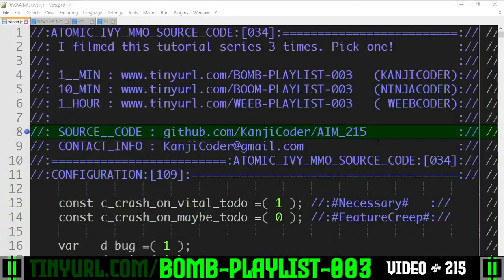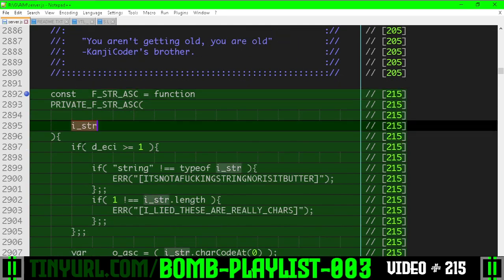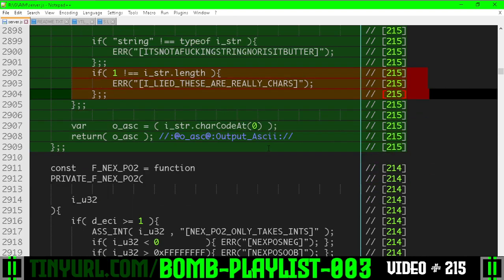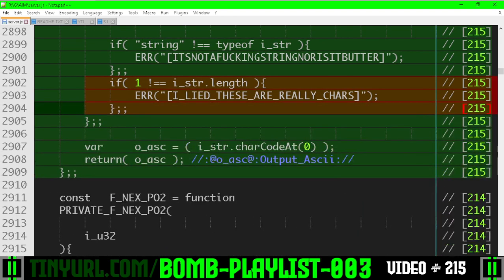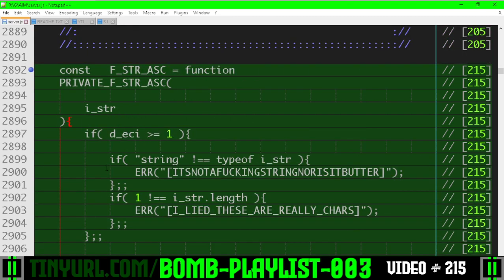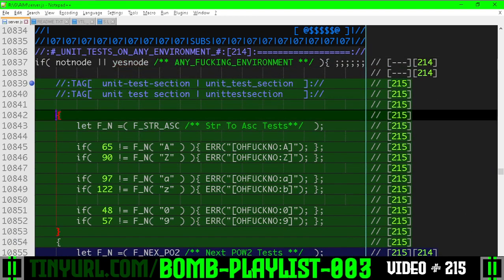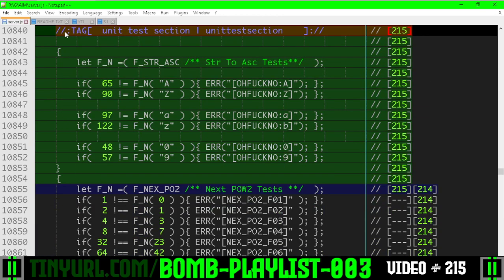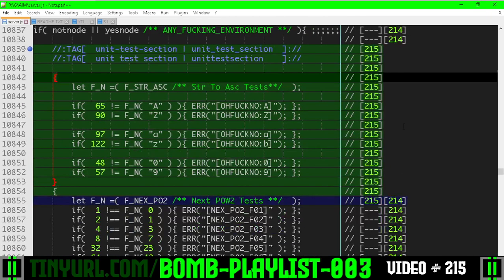215 : String To Ascii ( F_STR_ASC )